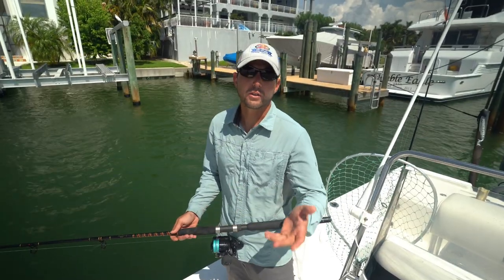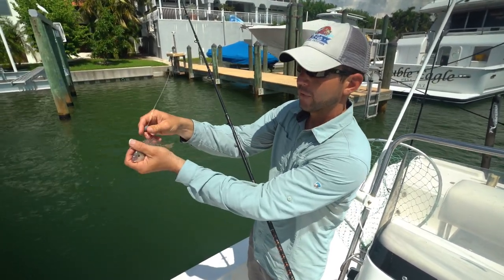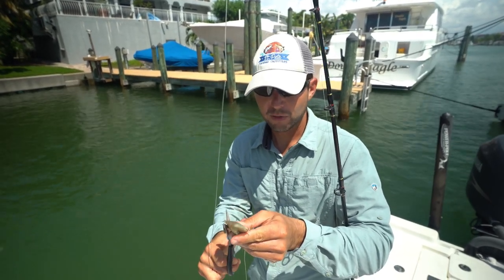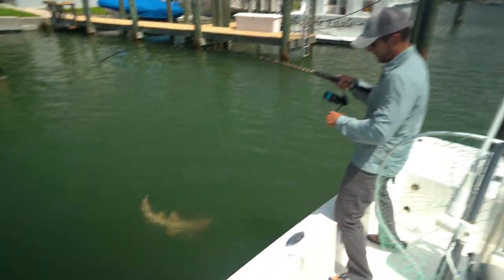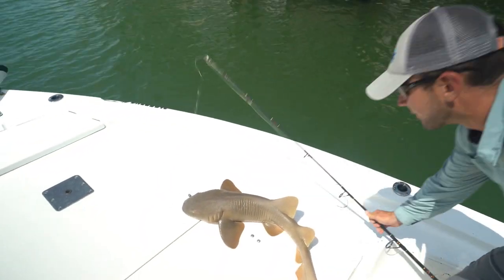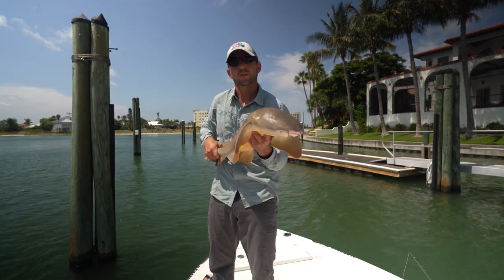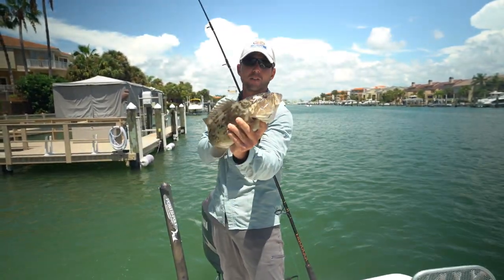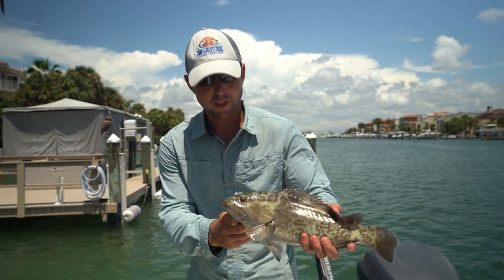Two Tips for using Live Pinfish for Bait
Pinfish are one of the most popular baitfish in the Gulf of Mexico and US Atlantic Coast. They work great for all kinds of fish either alive or dead. In this video I'll show you two tips and techniques that I do to help my live pinfish last longer and swim straighter on the hook. I also show you how trimming the pinfish can save you and the target fish from getting poked by the Pins of the Pinfish.